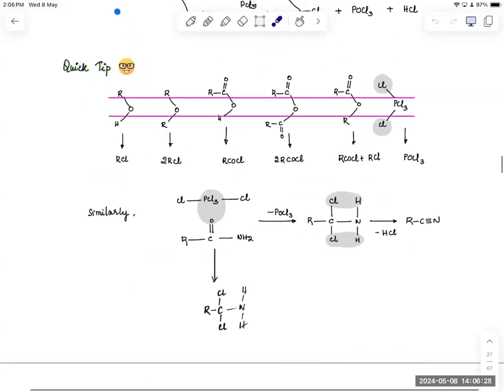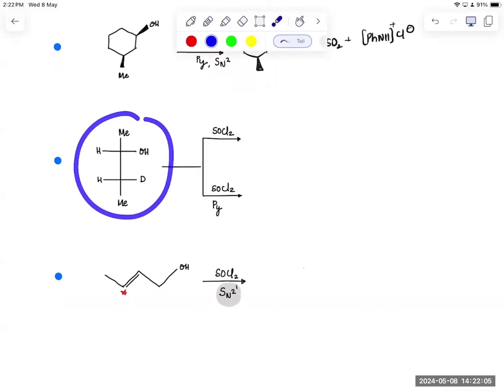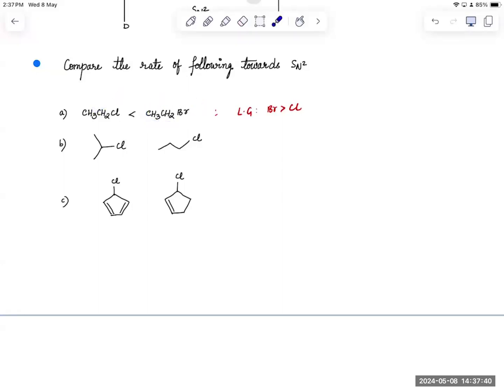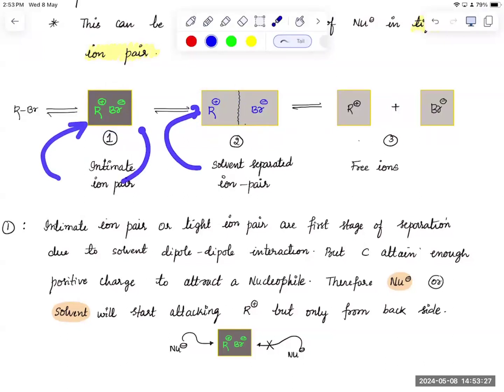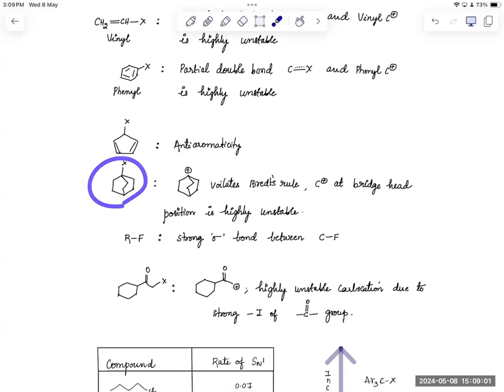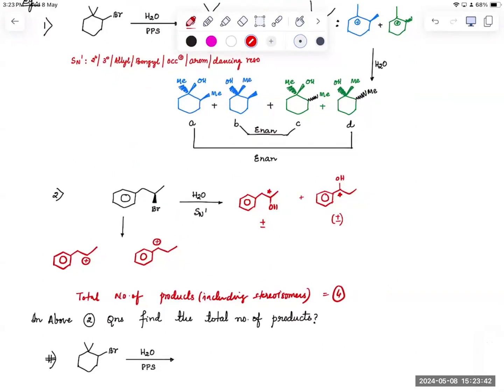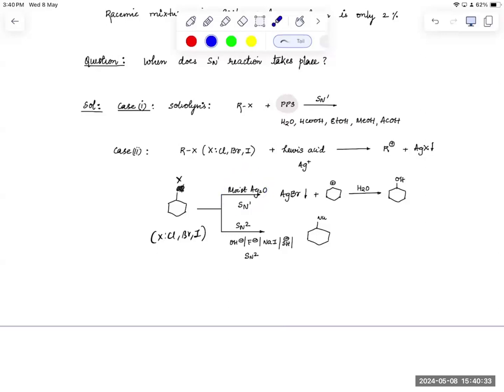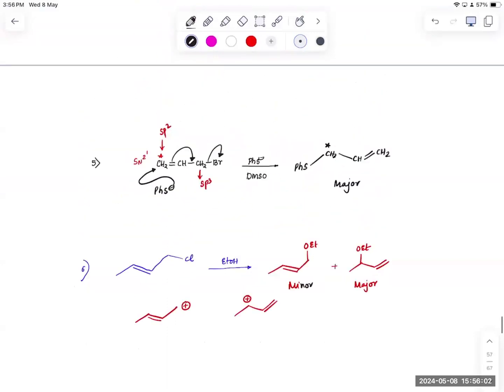Alkyl Halides Session 2